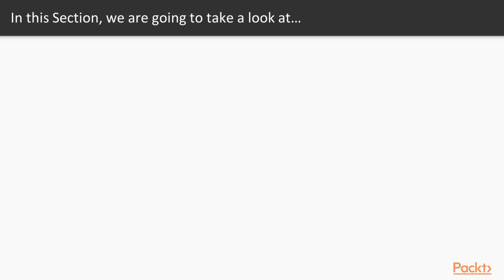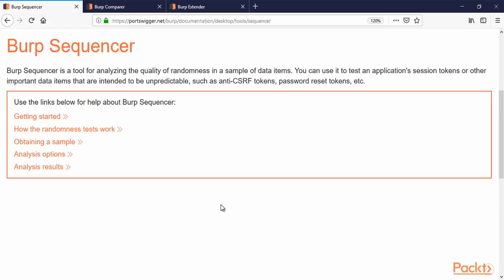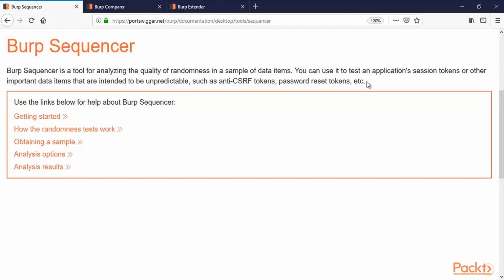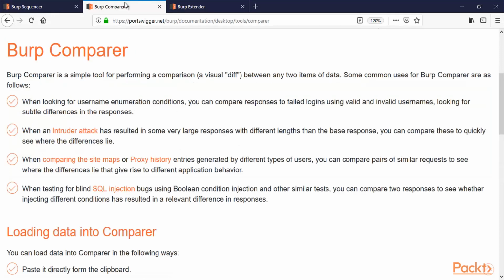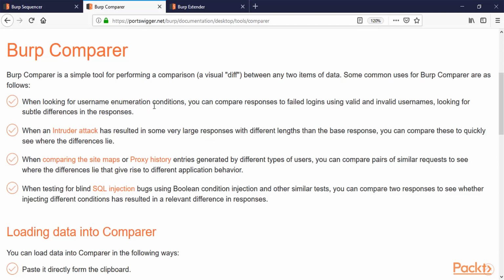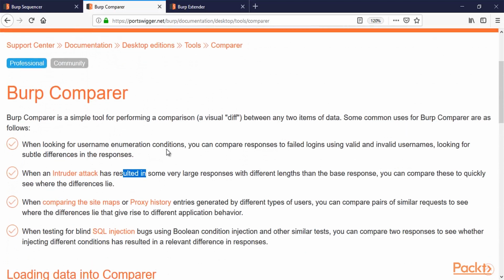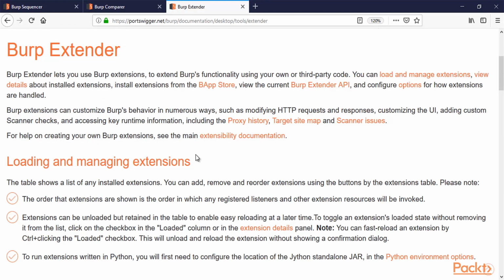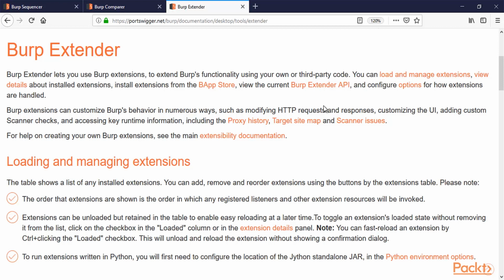Burp Suite Recipes: About Sequencer, Comparer, and Extender Modules | packtpub.com